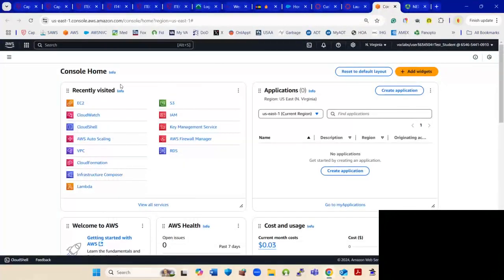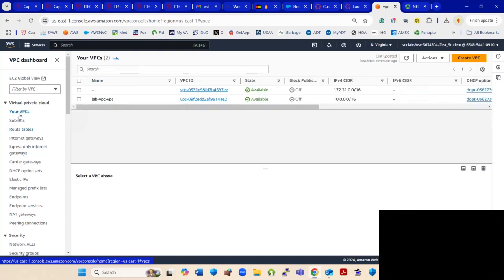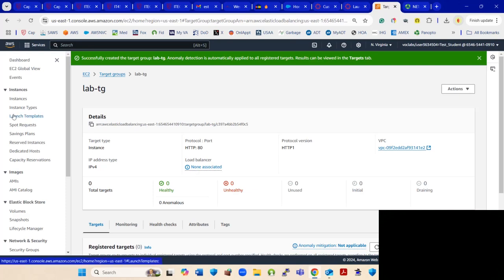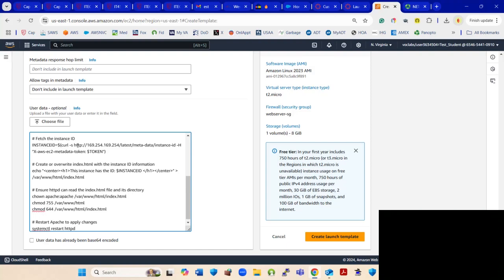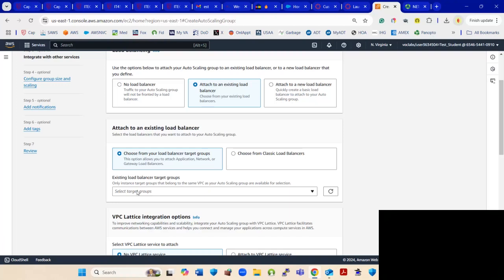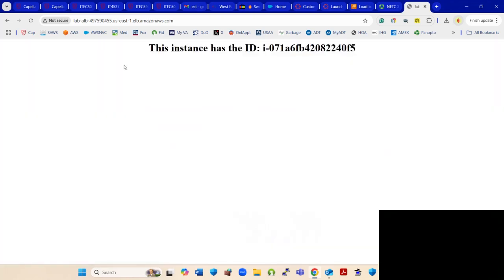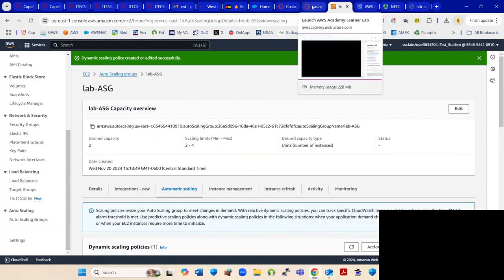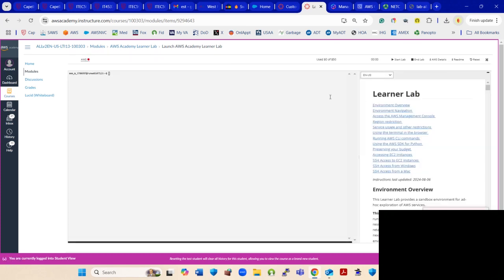Advanced Load Balancing with Auto Scaling Solution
This video shows how to create load balancing between 2 EC2s in different AZs. You will create a launch template and then use auto-scaling to scale up resources when the EC2 threshold is surpassed.